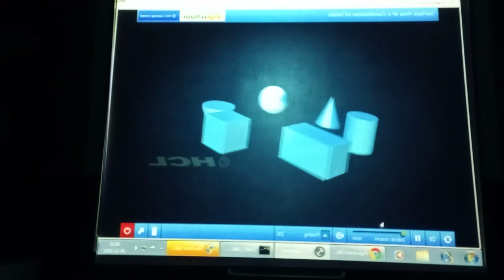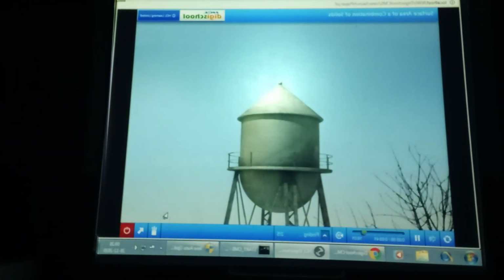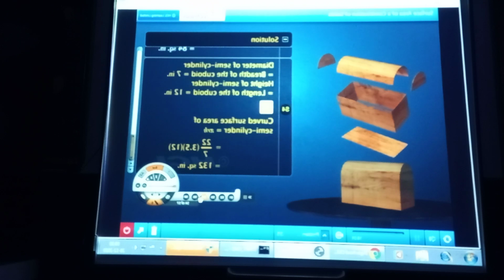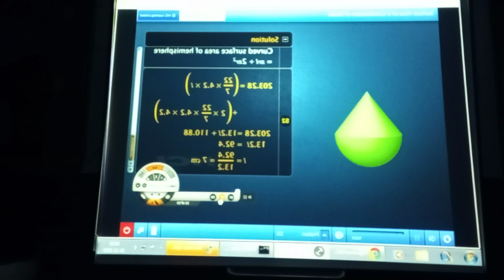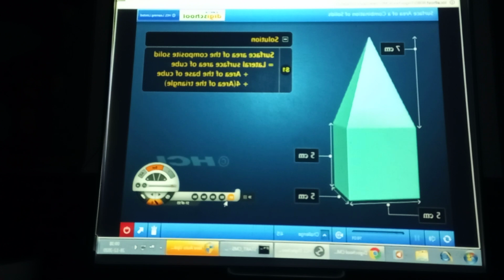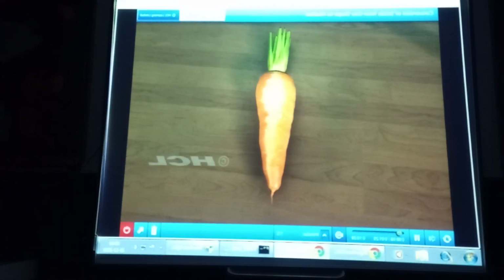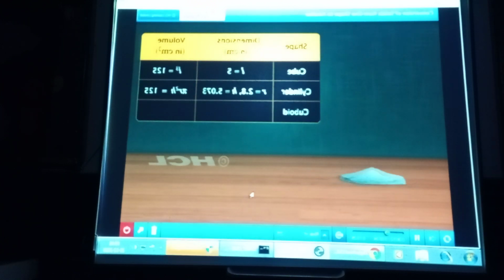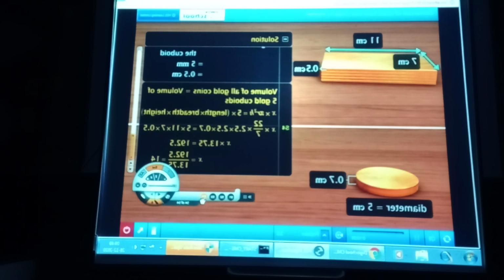10th Maths ch13 Area and volume digi